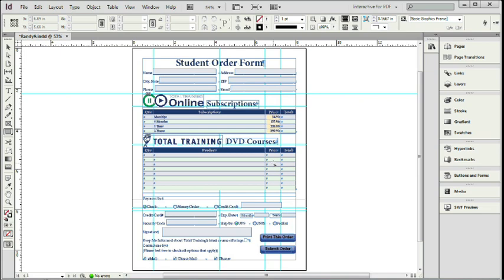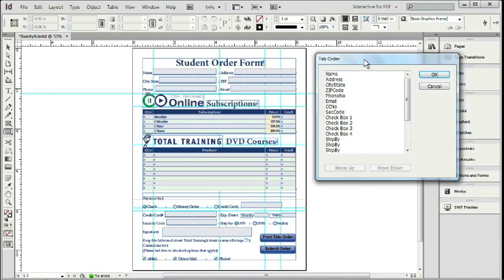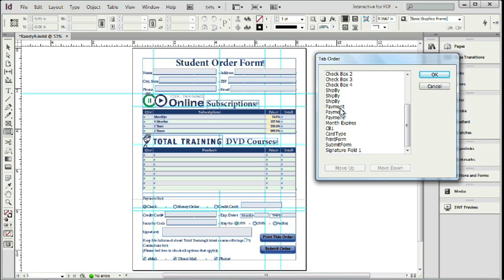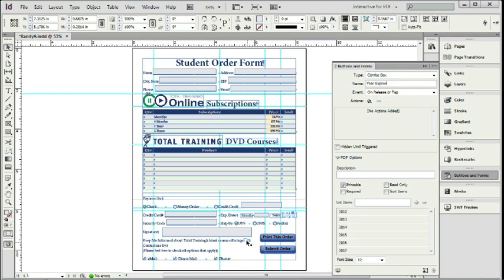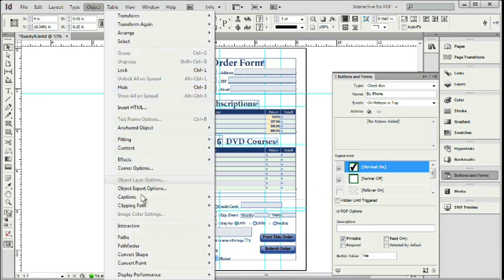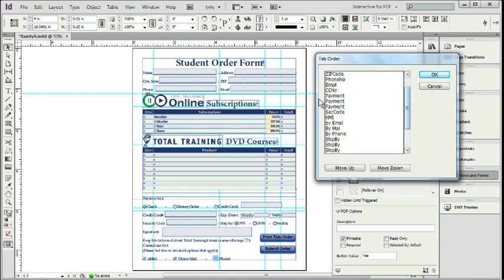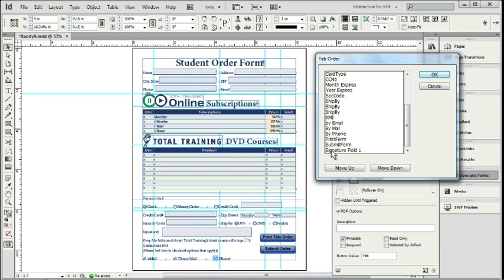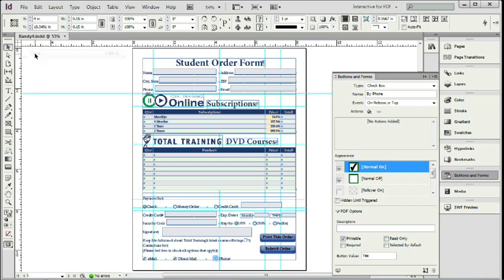08 Resetting Tab Order for Interactive Forms